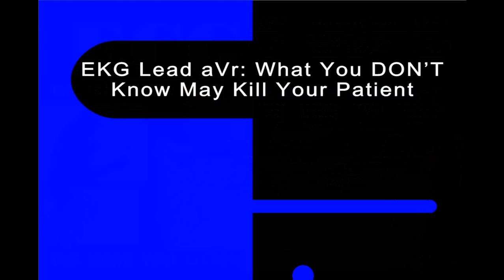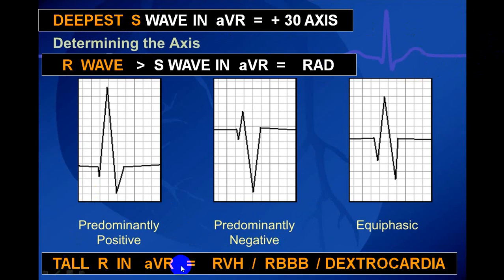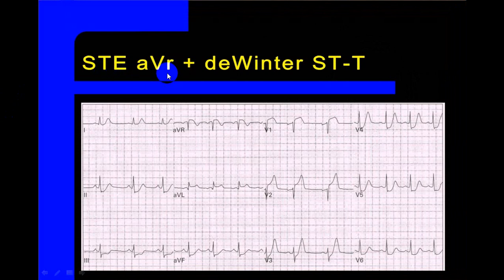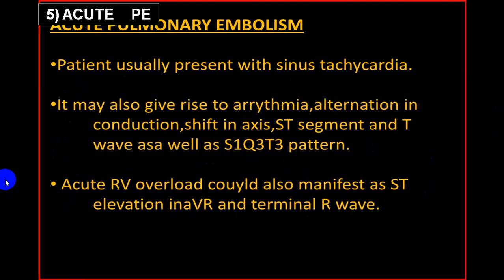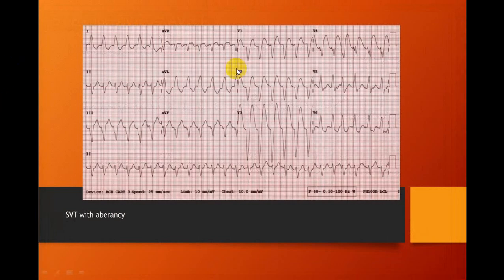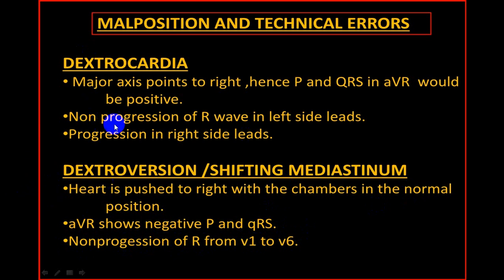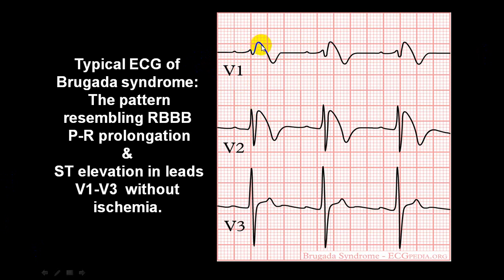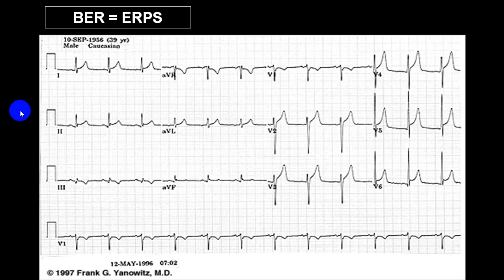EKG AVR FORGOTTEN LEAD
AVR LEAD IN EKG IS MOST NEGLECTED LEAD BUT IT GIVE LOT OF POSSIBLITY OF DIAGNOSING CONDITION ON EKG.IT IS ALSO CALLED ORPHAN LEAD.